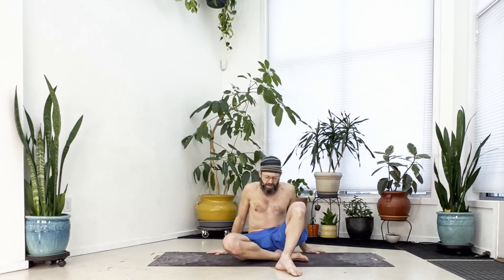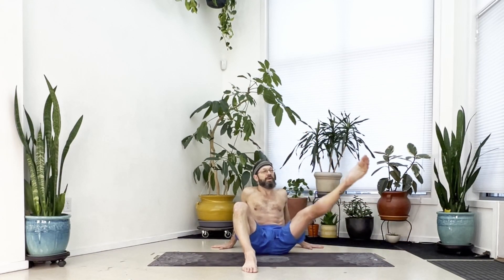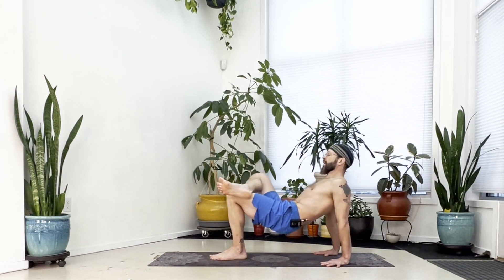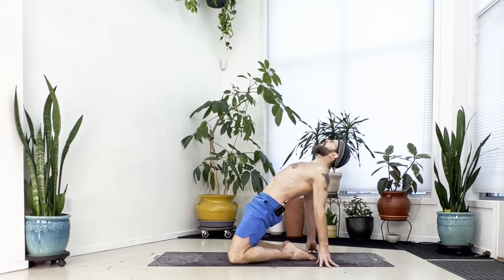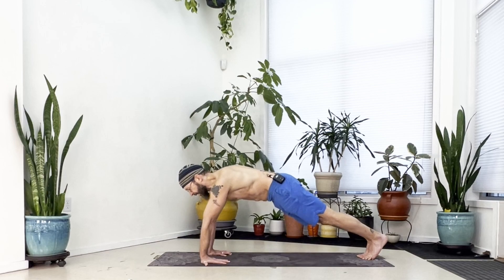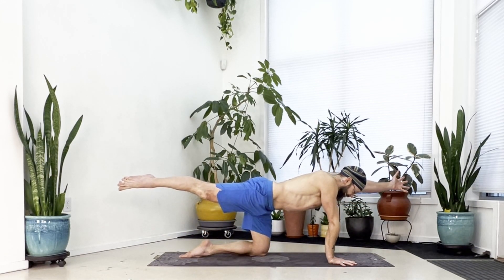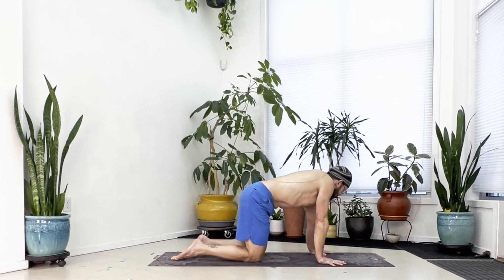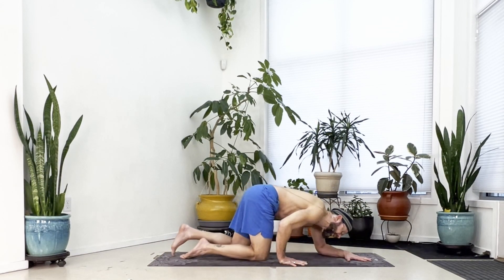10-Minute Warm-up #28 (Jan 2024)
This week's QUICK yoga / calisthenics warm-up!  Lots of hip work with internal rotation in this one...

0:10 Seated Leg Lift (to the side, right / left).
2:15 Reverse Tabletop, then with "Figure-4" legs.
4:20 Kneeling Bridge, forward and up.
5:20 Wrist Stretches with Scapular Push-Ups.
6:45 Spinal Balance, then with Bound One-Arm Push-Ups .
9:03 Lop-Sided Plank Hip Opener, with Hip Extension Push-Ups.